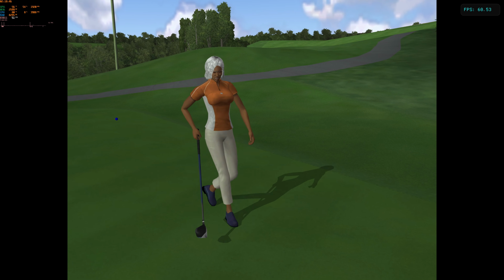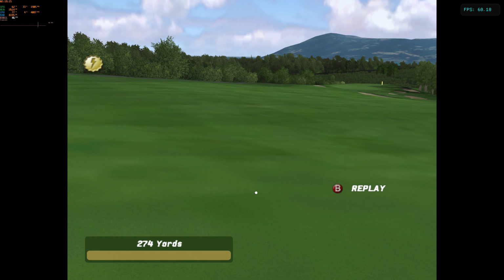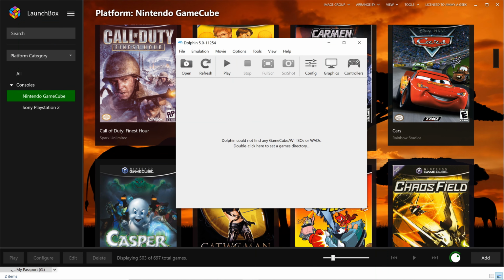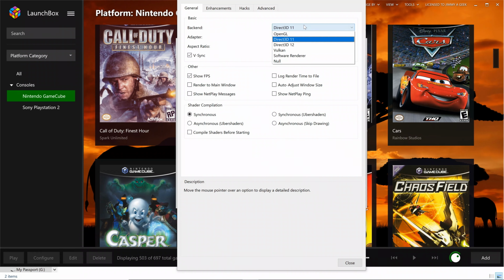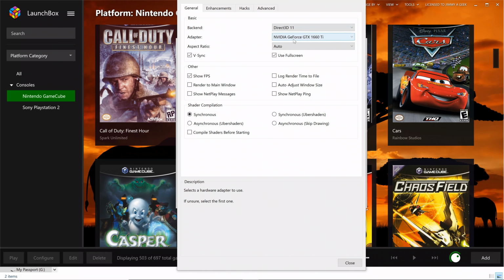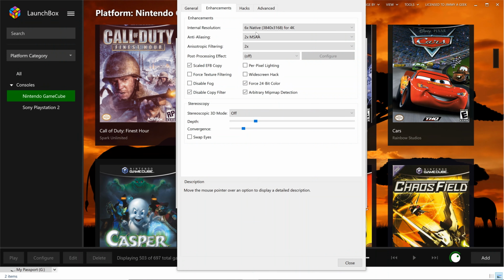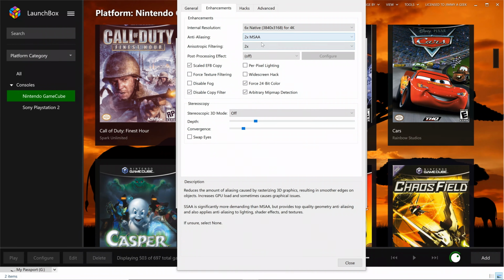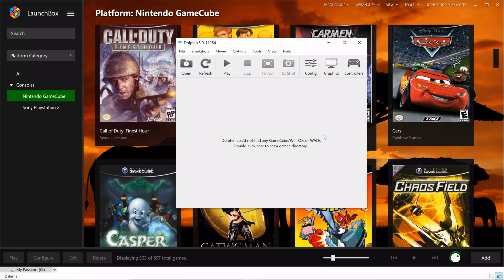T3iger Woods PGA Tour 06 🔥[4K Dolphin Emulator 🐬 3840 x: 2160 Gameplay]🔥3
Tiger Woods PGA Tour 06 4K PC Dolphin Emulator 3840 x 2160 GameCube Gaming Laptop Specs:

🔵CPU: i7-9750H
🟢GPU: GTX 1660 Ti
🔴RAM: 16GB DDR4

Let's Play Tiger Woods PGA Tour 06 on PC 4K Dolphin Emulator in 3840 x 2160 Resolution.

3